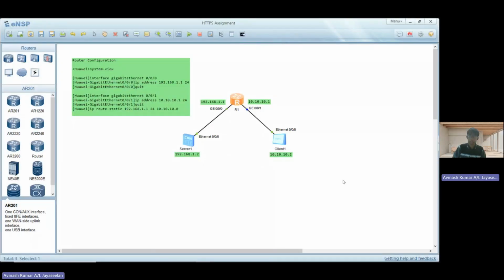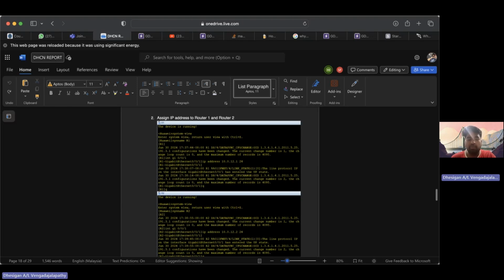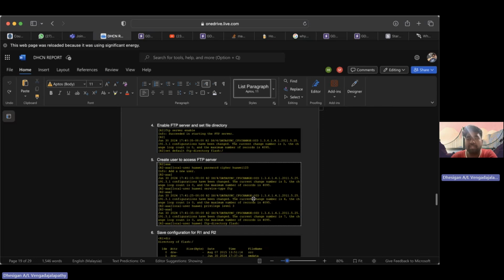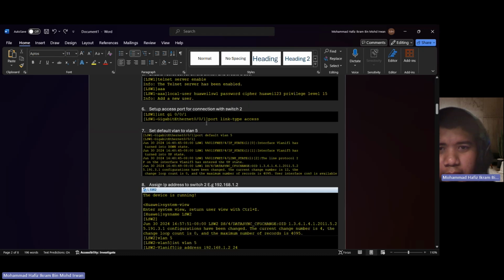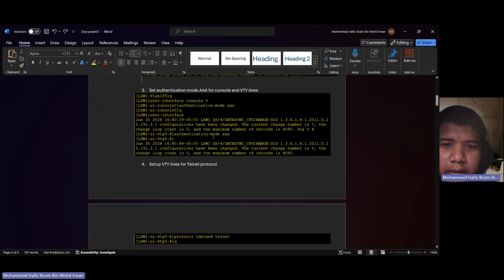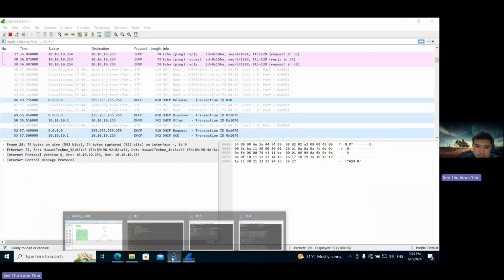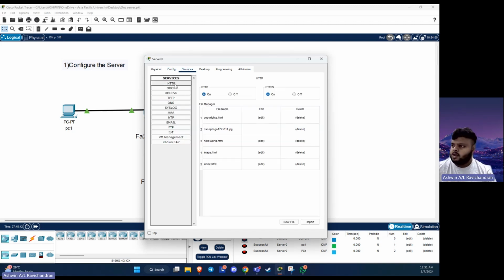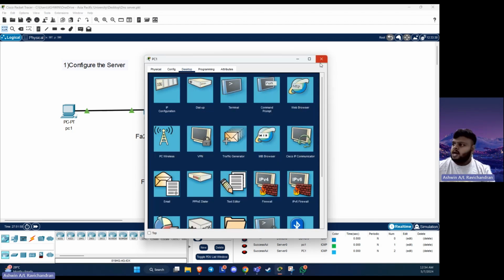TEB1093 - Data Communications and Networking Project (May 2024)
Group Members:
1. Ashwin A/L Ravichandran (22012188) [Leader]
2. See Tho Soon Yinn (24000187)
3. Avinash Kumar A/L Jayaseelan (24000113)
4. Syukri Fadhli bin Ahmad (24000074)
5. Mohammad Hafiz Ikram bin Mohd Irwan (24000258)
6. Dhesigan A/L Vengadajalapthy (22009144)

Course: Bachelor in Computer Science (Hons.)